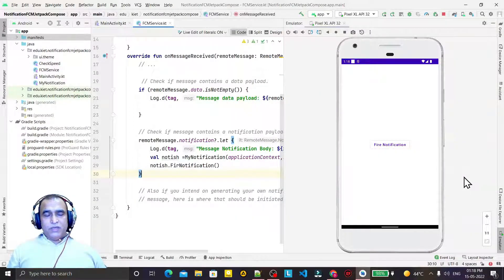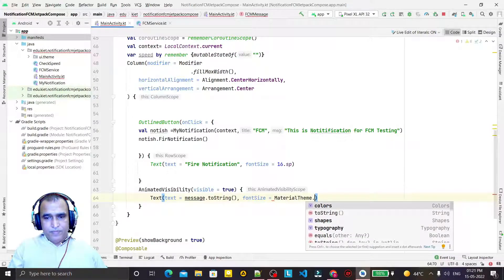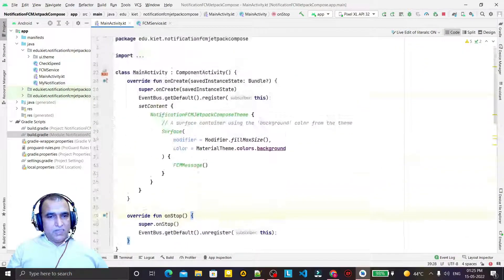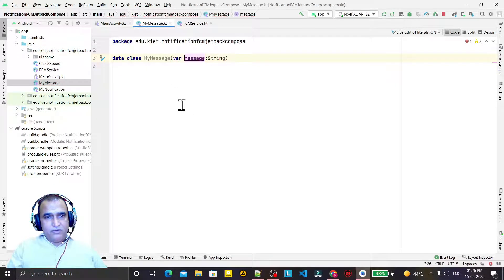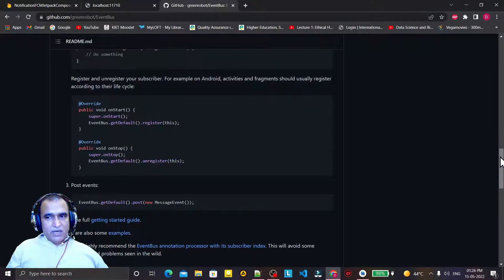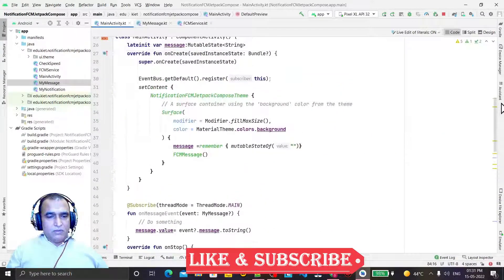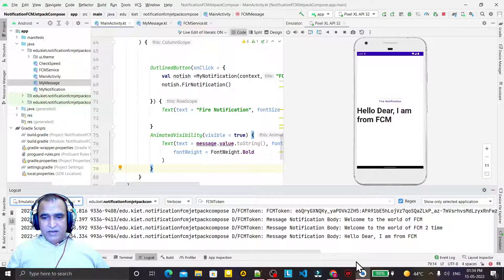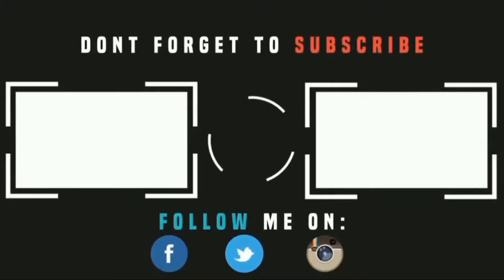Jetpack Compose -12- Send Firebase Cloud Message to Specific Device | Dr Vipin Classes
Send Firebase Cloud Messageing to Specific Device using Jetpack Compose | Dr Vipin Classes
About this video:
In this video, I explained about following topics:
1. Send message from FCM to specific device.
2. How to use EventBus in jetpack compose